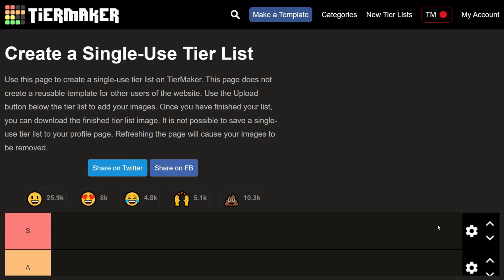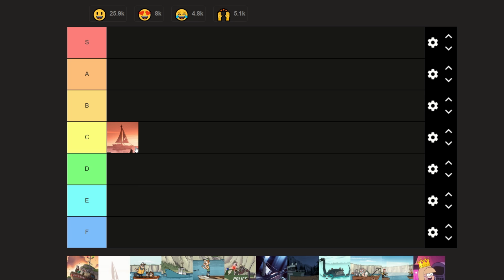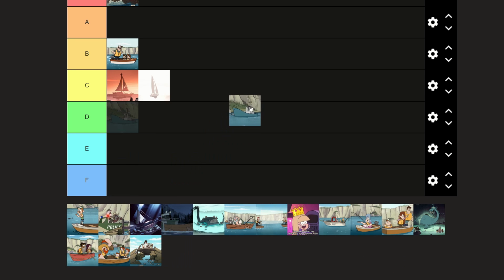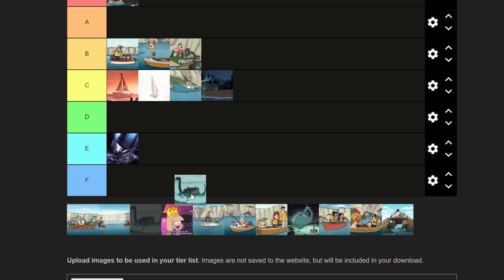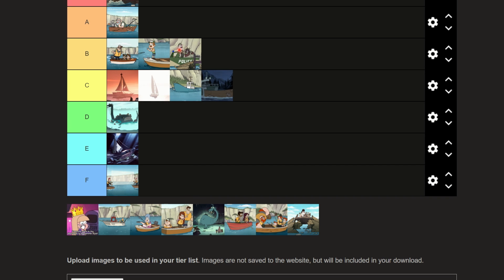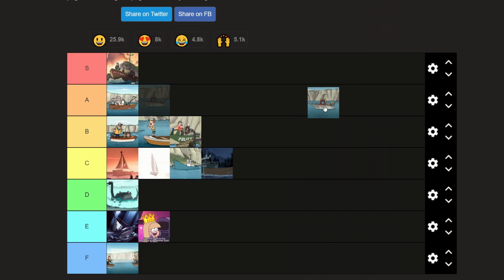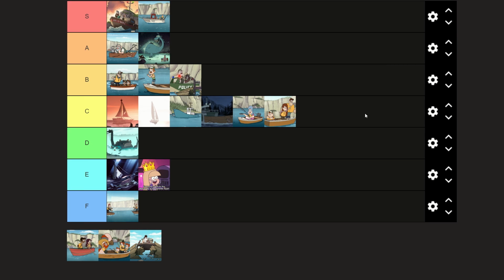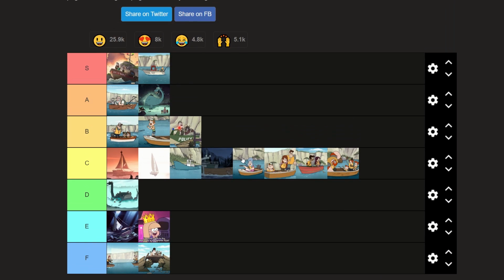The ULTIMATE Gravity Falls Ships Tier List! (Uploaded on April 1st, 2024)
I've been asked for years about my opinions on Gravity Falls ships. So, in this video, I thought I'd make a tier list for Gravity Falls ships. I go over every ship that is in Gravity Falls and give my opinion on it.

I know shipping is a controversial topic, so I hope you all respect my opinion on this topic. Whether we agree or not, every ship has its fans and haters. And this is just my thoughts on them.

SOCIALS!!

The target audience of videos on the That GF FAN YouTube channel are, and always have been for ages 13 and over. This video may contain coarse language, mature themes and/or other subject matter intended for an older audience. Videos on this channel should not be viewed by anyone under 13 years of age.